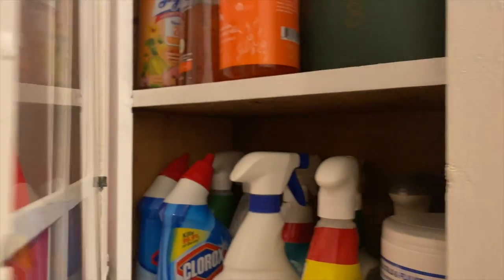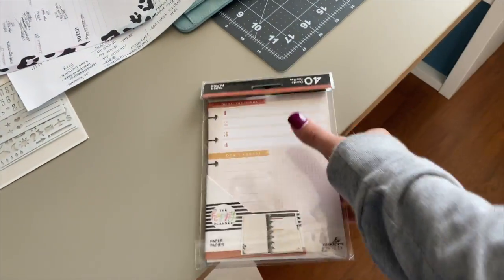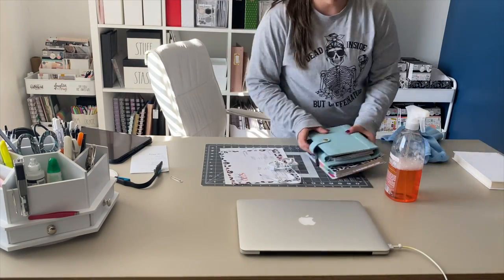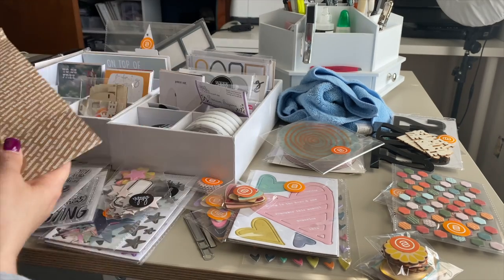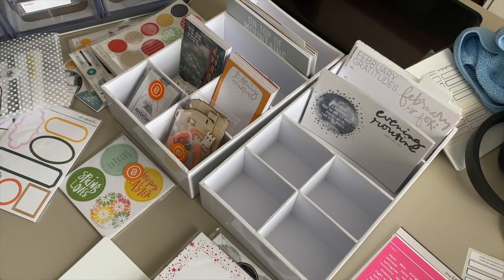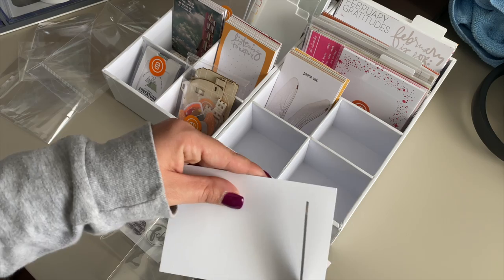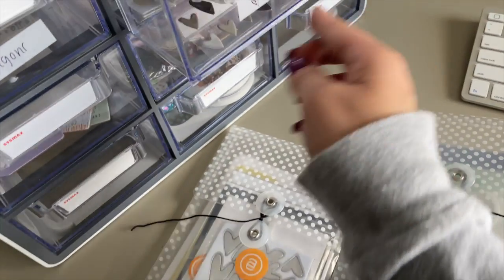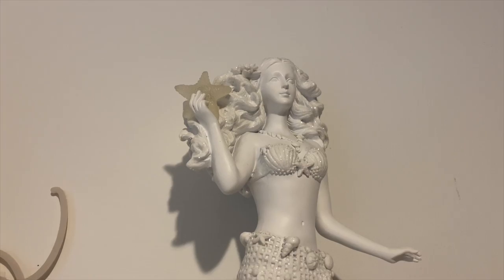How I'm organizing memory keeping supplies | Clean & organize with me!